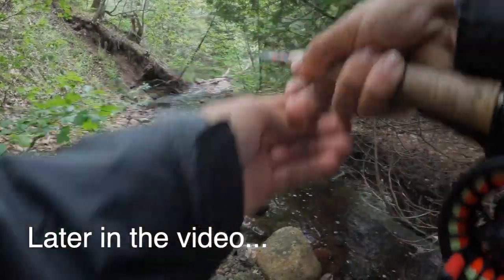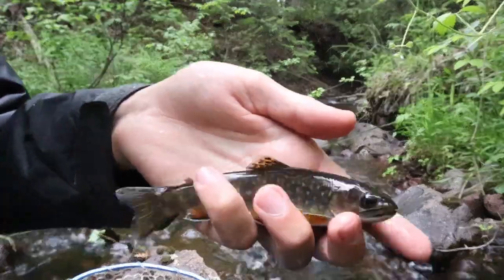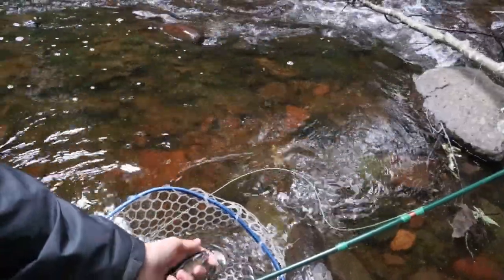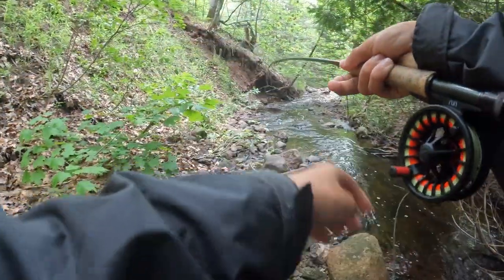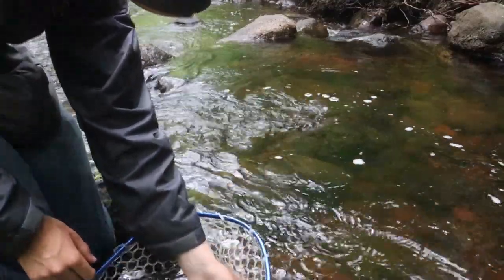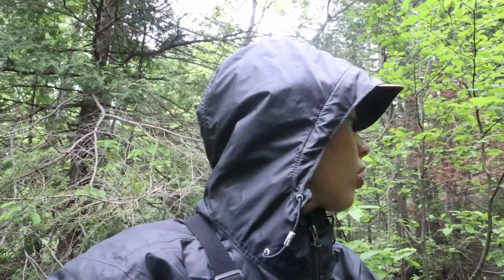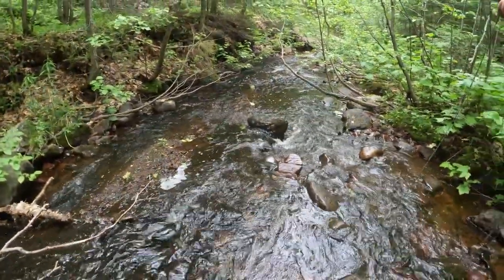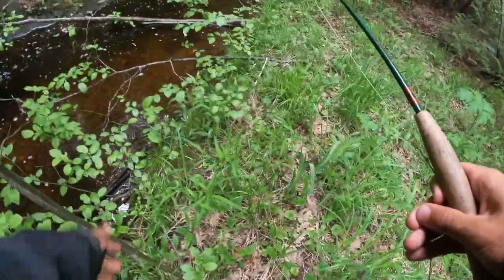Dry Fly Fishing For Native Brook Trout (Small Stream Fly Fishing)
Got out for a few hours on a solo trip with my fly rod and some dries. Hit up a small stream that has brook trout and rainbows. Decent fishing right before a big thunderstorm and rain then the bite shut off and it started raining hard and lots of lightning but made it out of the woods just in time. It's always epic to see a small rise then set the hook to a decent fish, one put up quite a fight on my 3 wt which was fun. Caught a decent amount of fish for the amount of time I was out there!